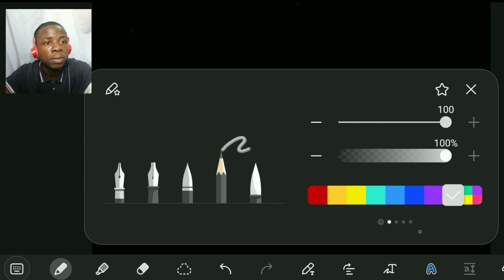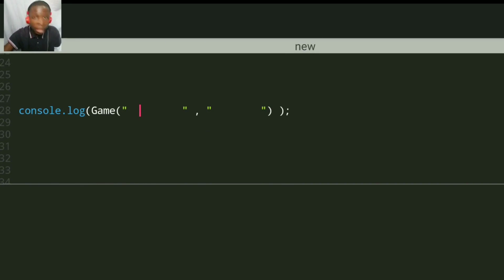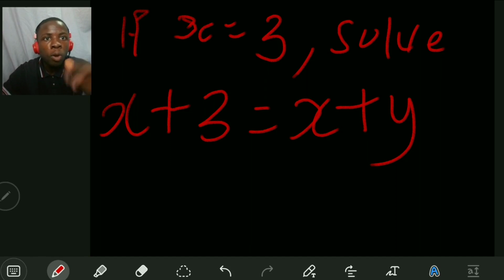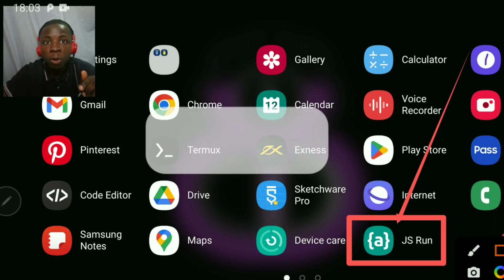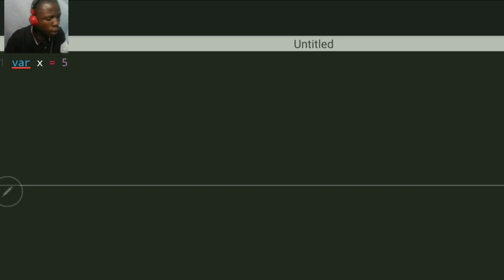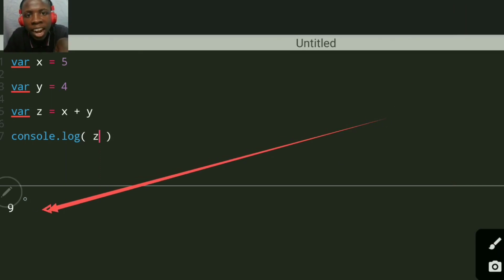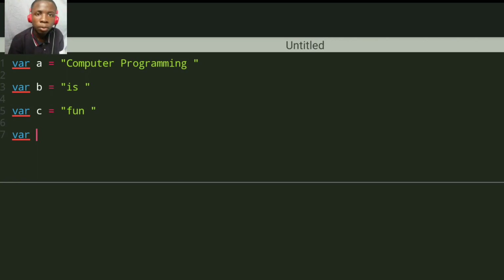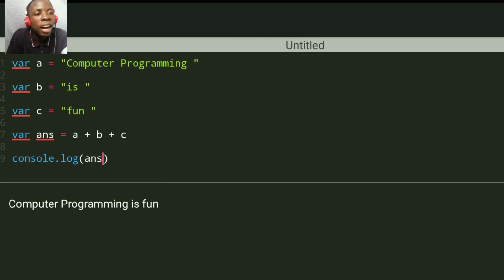PROGRAMMING(BASIC LEVEL) with JS~ PART1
INTRODUCTION TO PROGRAMMING ~ PART 1(BASIC LEVEL).

SUBJECT  : COMPUTING

In these video chapters we are going to Practically discuss about some concepts of Computer Programming.

00:00 INTRO TO SUBJECT

0:55 PROGRAMMING INTRO

1:49 ALGORITHMS

5:40 VARIABLES

Using Mobile Phone
1. Download JSRUN from PlayStore or any javascript Compiler which can run the code.

or
Using a Computer
1. Open your browser and right click on an empty space

2. select inspect from the menu

3. click on console and then write the codes.

or you can feel free to browse and download any software which can run Javascript codes.

©️2023